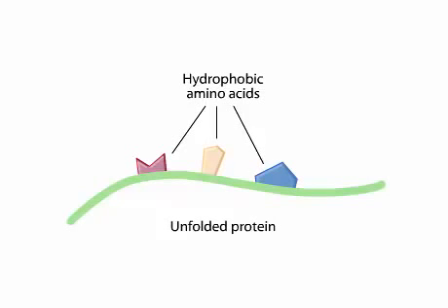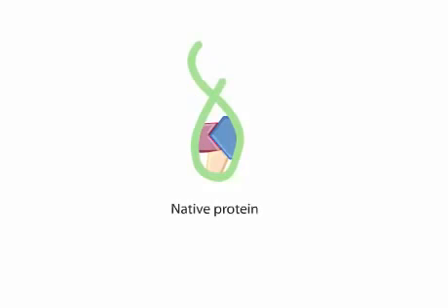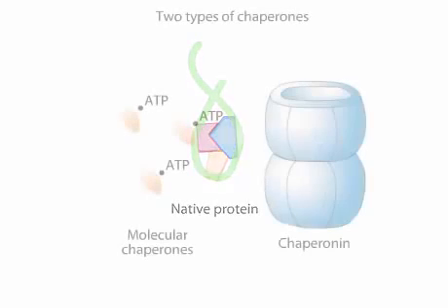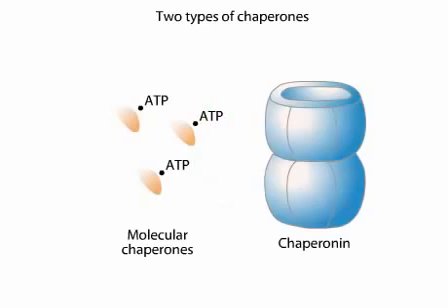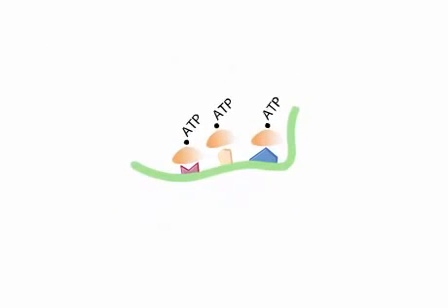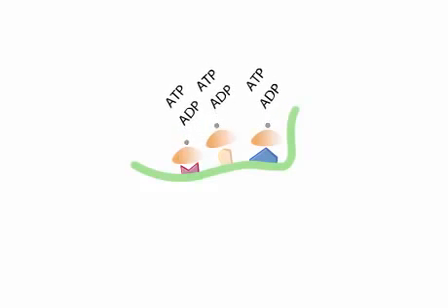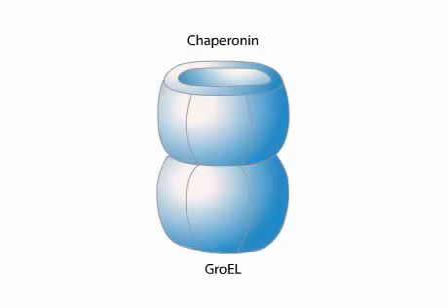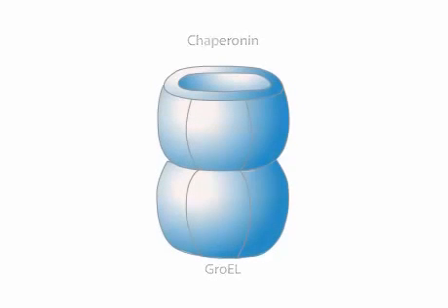Chaperone (Assisted Protein Folding)